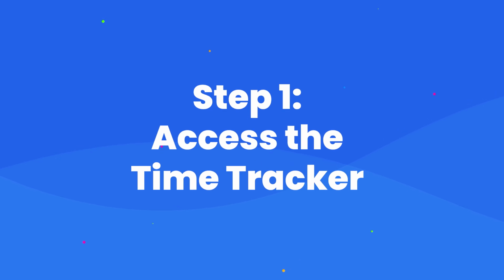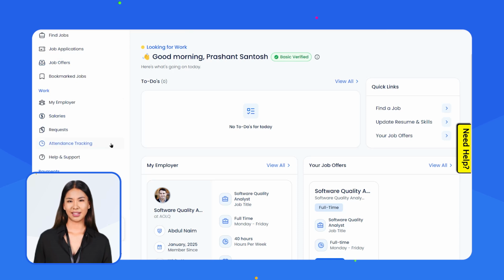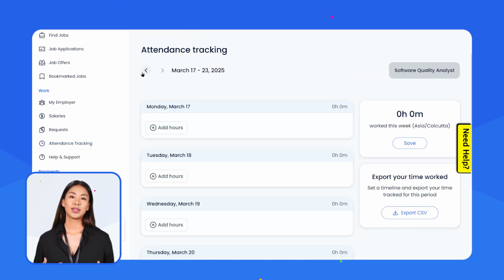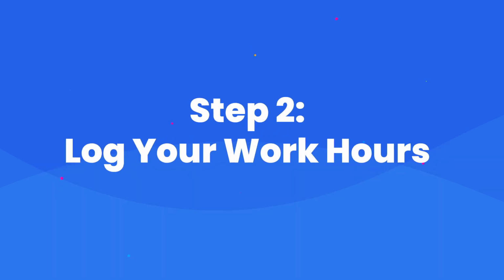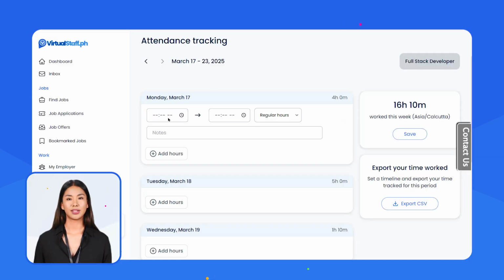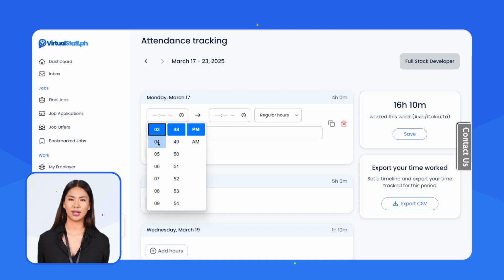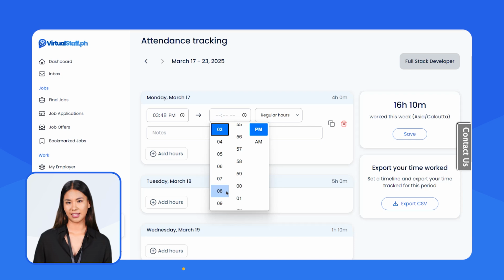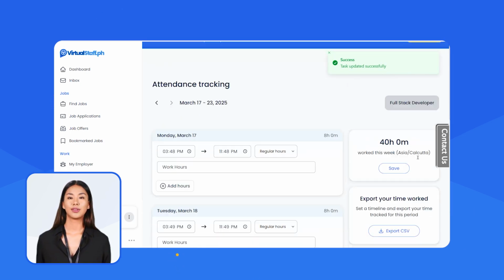How to Use VirtualStaff.ph Attendance Monitoring Tool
Learn how to accurately track and submit your work hours using the VirtualStaff Attendance Monitoring Tool. This step-by-step guide shows you how to log time, save work sessions, and submit hours for employer approval—ensuring smooth payroll processing and transparency. Perfect for remote workers using the VirtualStaff platform!